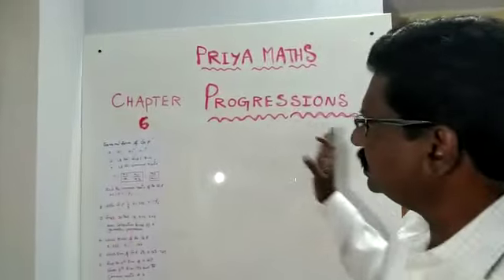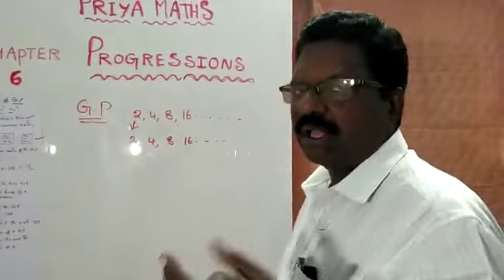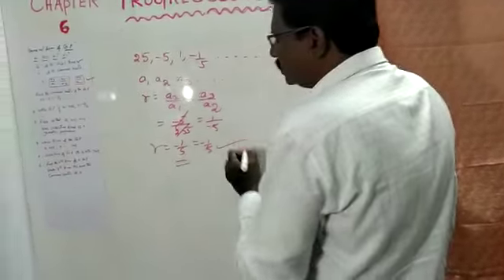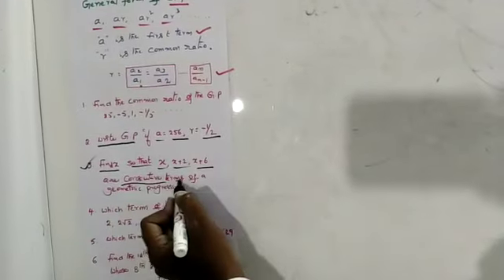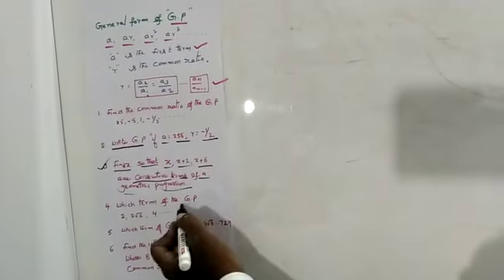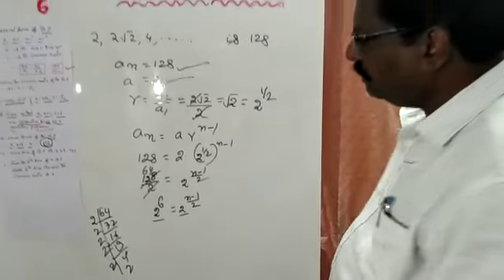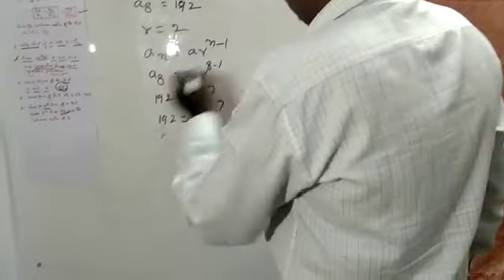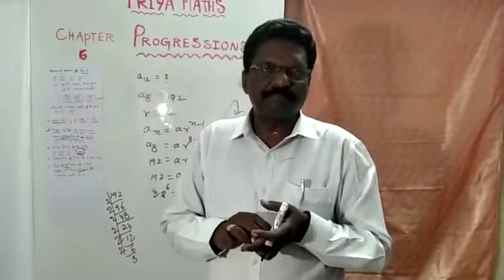CLASS 10th PROGRESSIONS G.P EXPLANATION FOR PUBLIC EXAM IMPORTANT QUESTIONS DISCUSSION